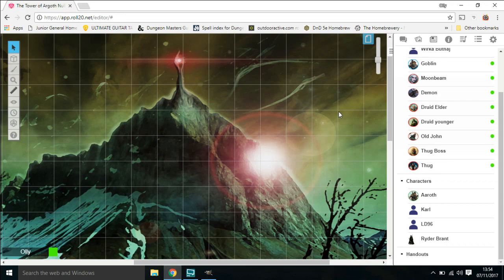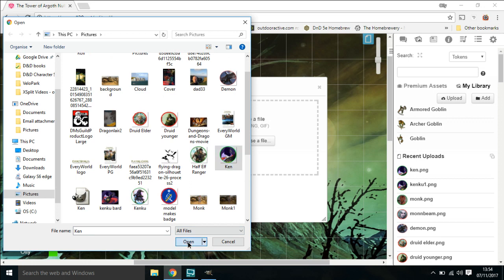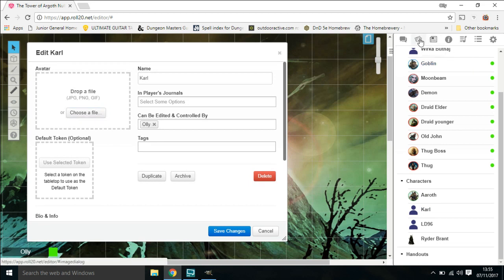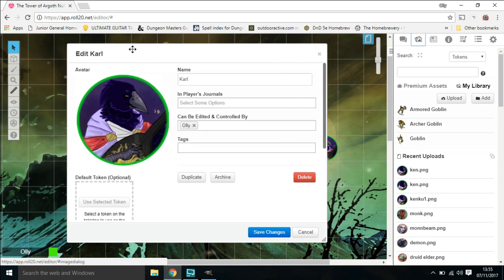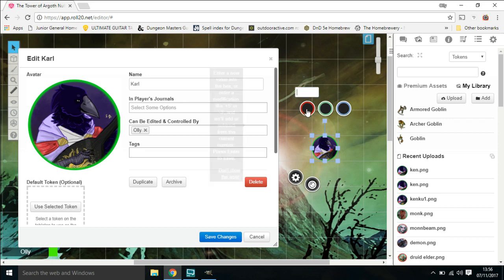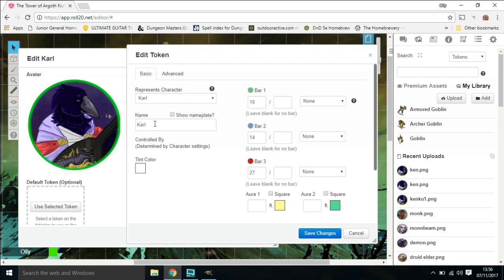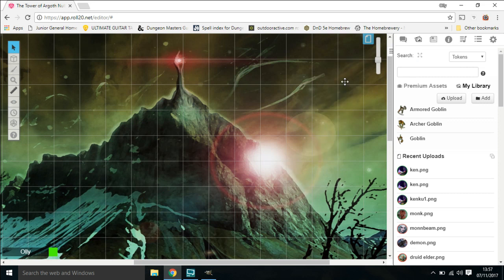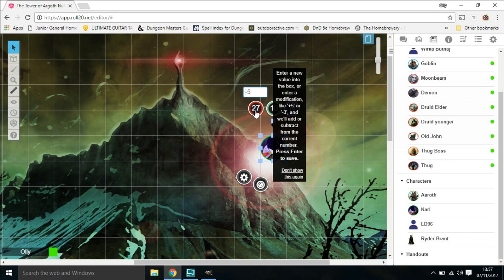Adding a created token to your Roll20 game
Second video for tokens showing how to upload them into Roll20